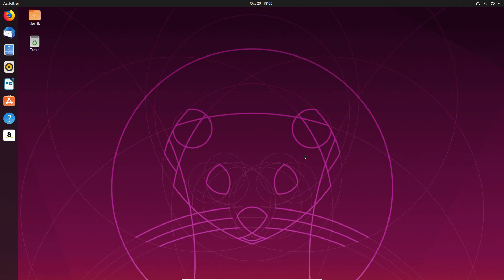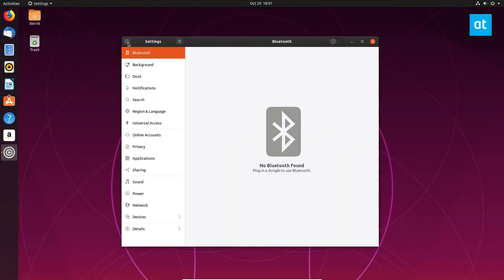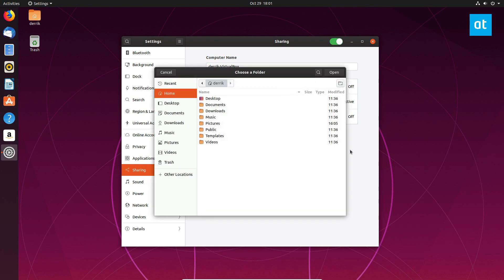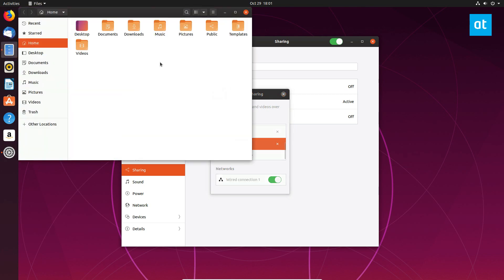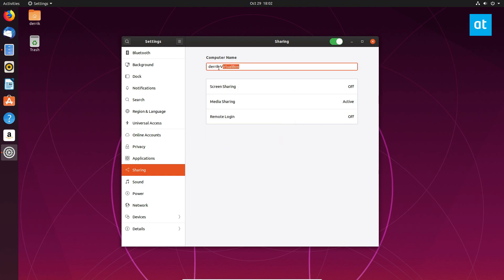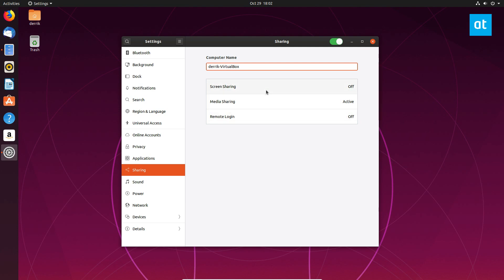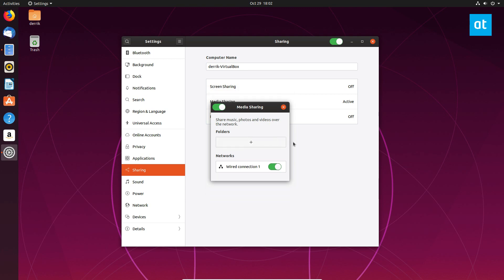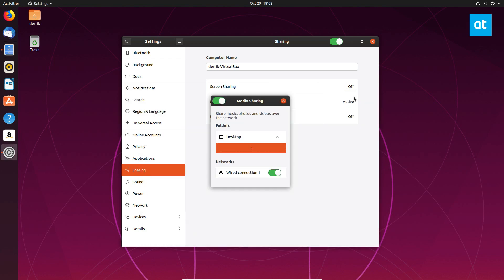How to use Ubuntu’s new media share feature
Ubuntu 19.10 recently came out, and it’s got some great features for Linux fans to get excited about. One of the best features that 19.10 offers users is it’s new “Media Share” feature. With it, Ubuntu users gain the ability to share any file or folder with little effort easily. In this guide, we’ll go over the new “Media Share” feature, how it works, and how to use it.